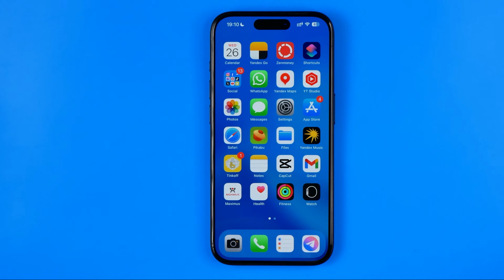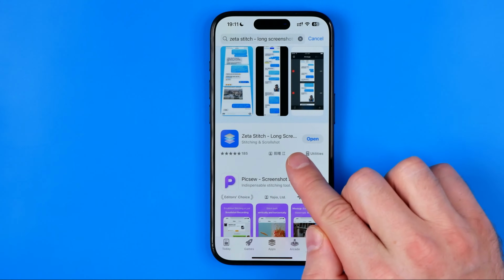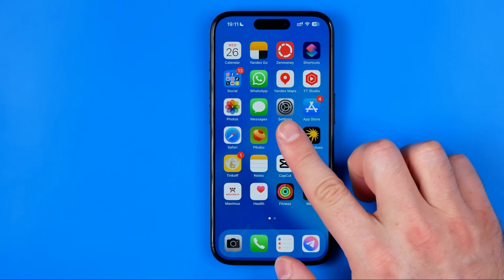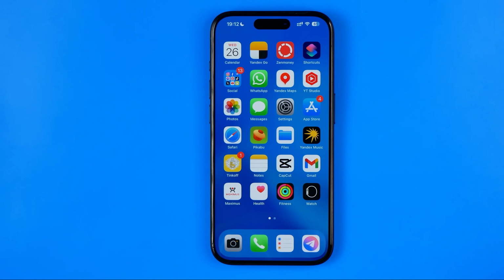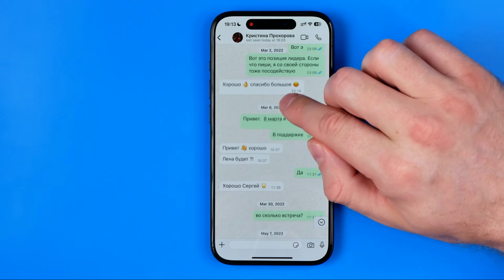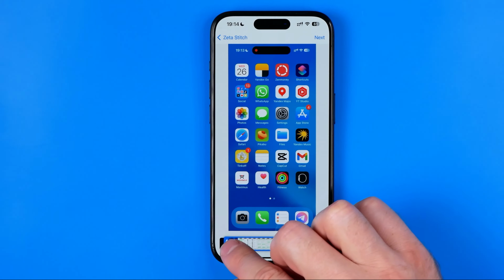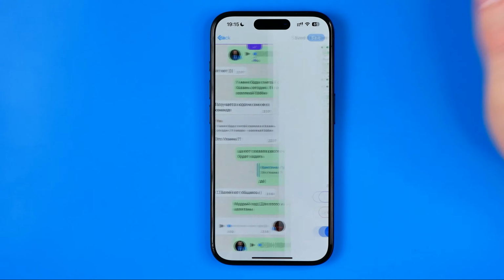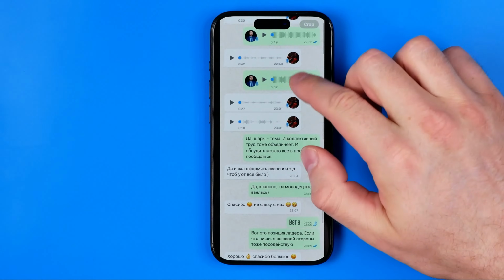How to Take Long Screenshot of Whatsapp Chat on iPhone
Here's how to take long screenshot of whatsapp chat on iphone!